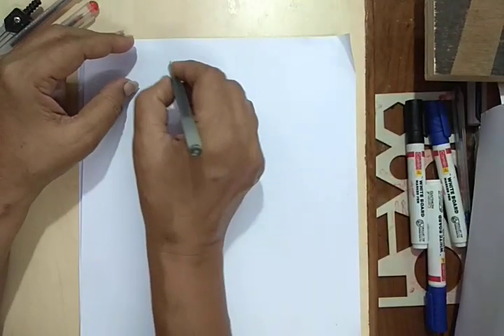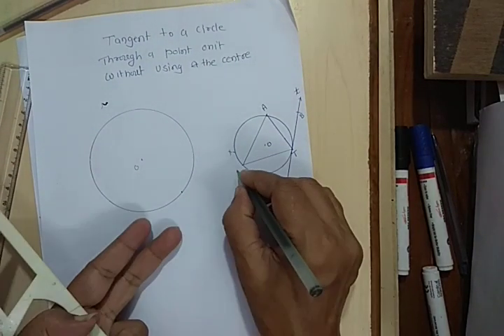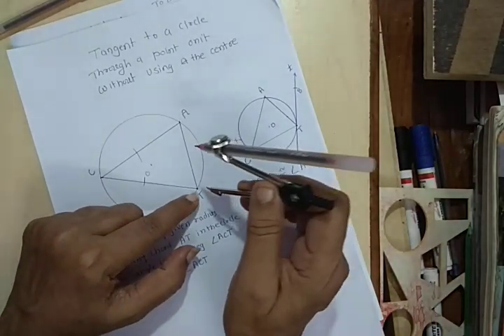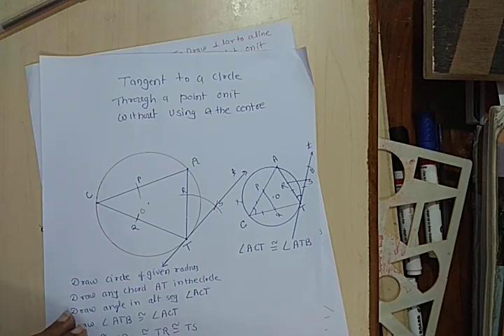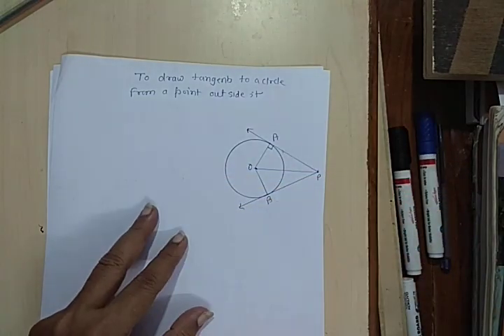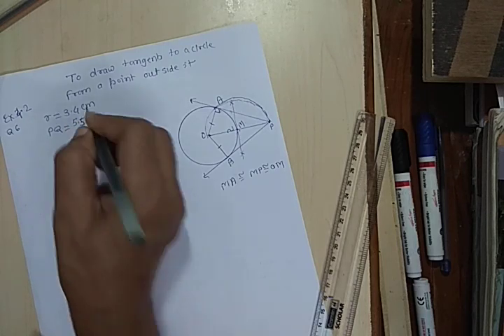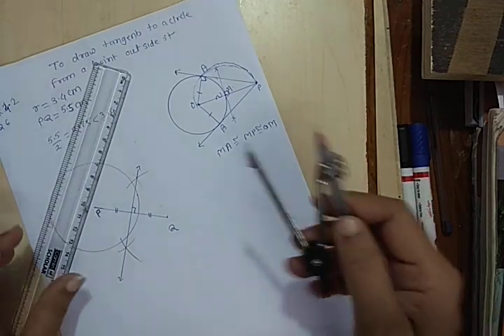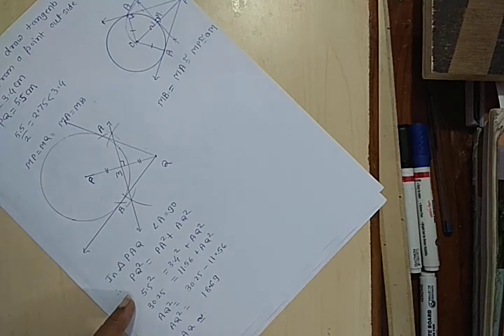Geometric Constructions Tangent to Circle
,  without using the centre and from point in the  exterior of circle सुप्रभात 16  July 2020